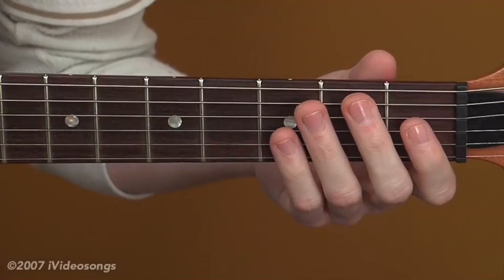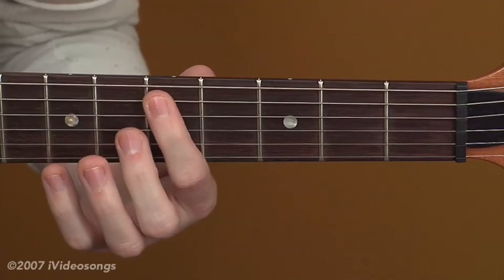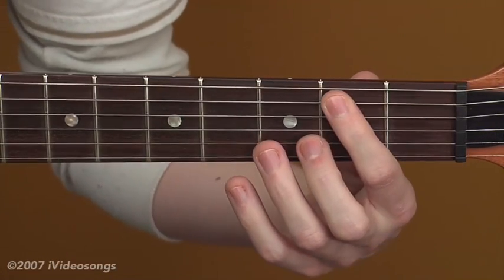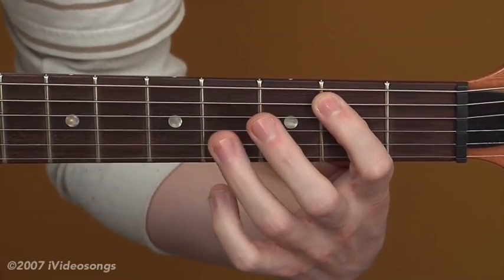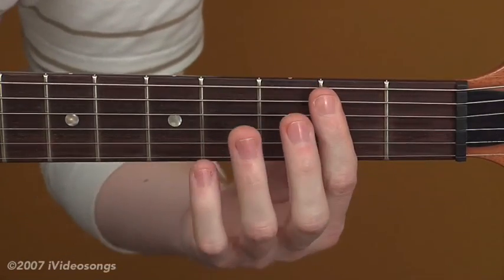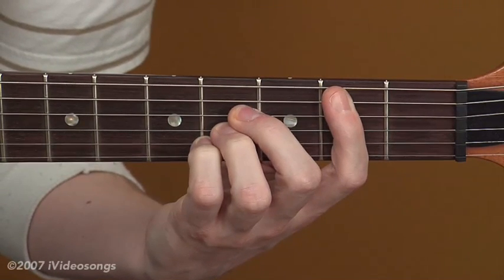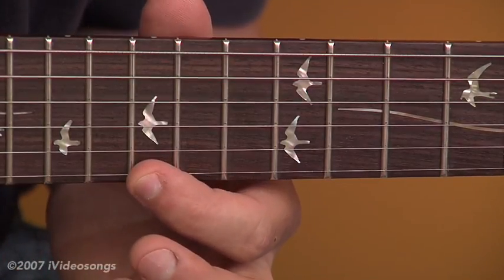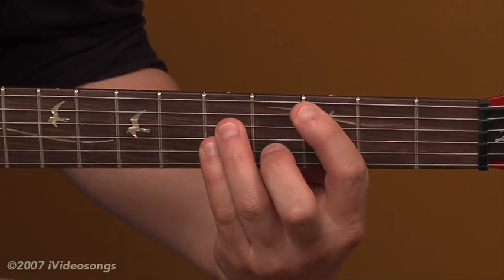"A" Form Chords Part 1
In this tutorial, instructor Danny Grady walks you through taking the open "A" chords and moving them up the neck in barre chord form. Tips for finger positioning and understanding transposition are included. This tutorial, which uses open chords and very simple right hand patterns, is ideal for beginners.  Videos here are in parts - for free downloads of the full, uncut, high quality videos, go